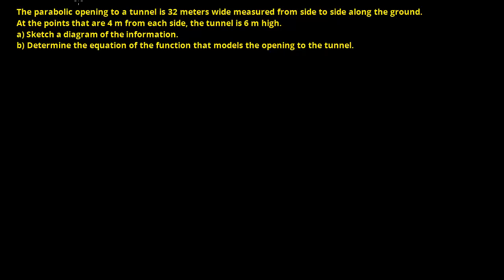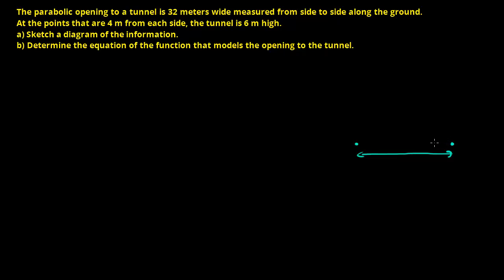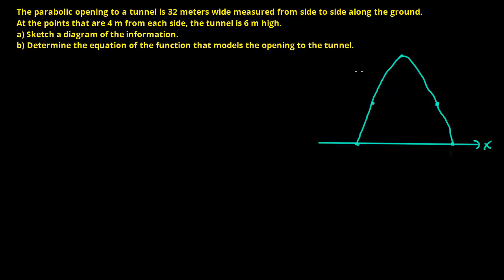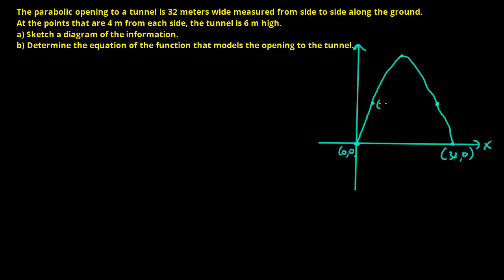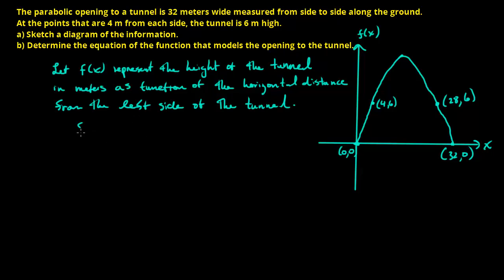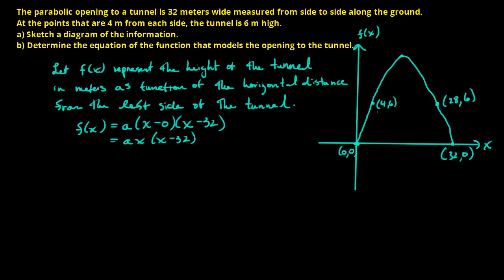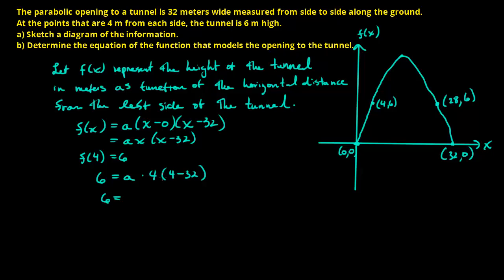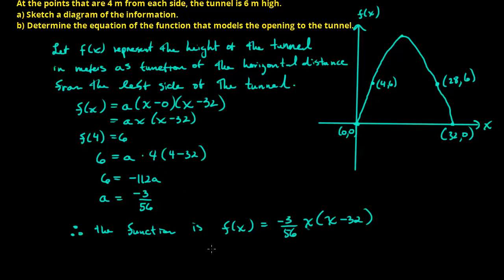1 6 Determining a quadratic given its roots 5